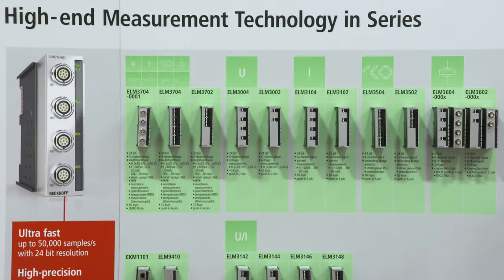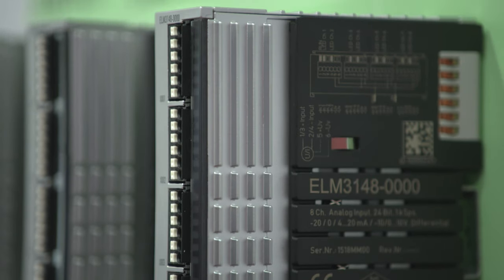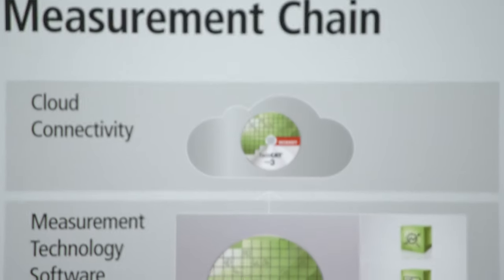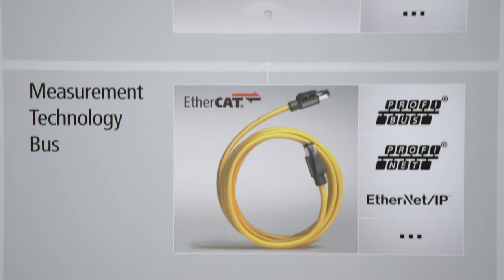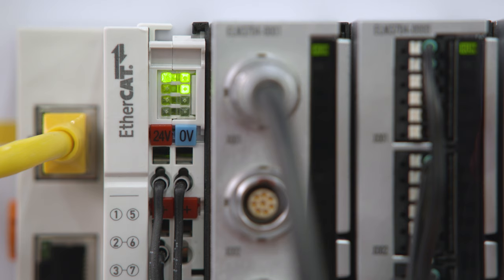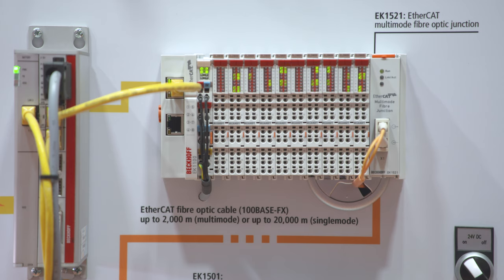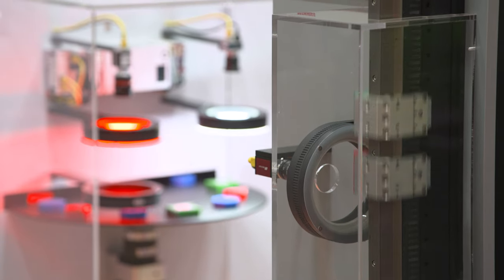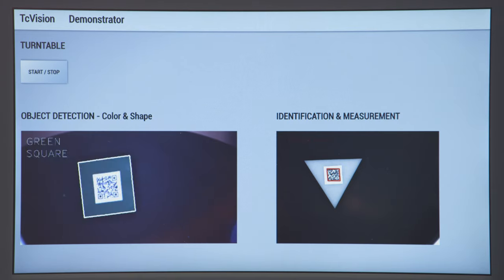Sensor + Test 2019: Beckhoff Trade Show TV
At Sensor + Test 2019, Beckhoff presented the innovation potential of system-integrated high-end measurement technology for test bench and machine building applications.